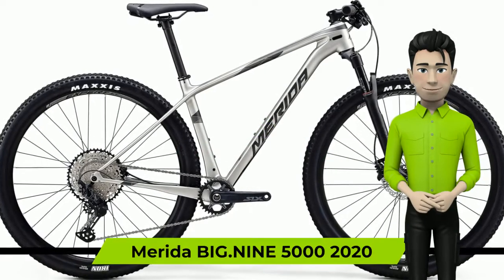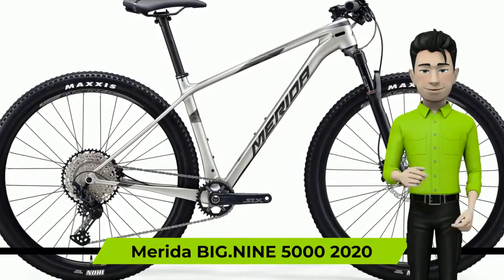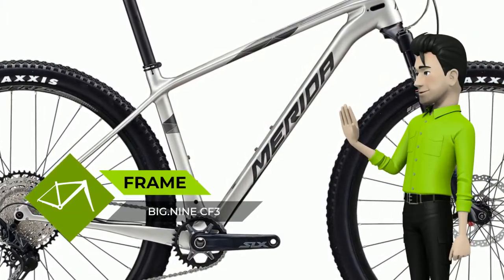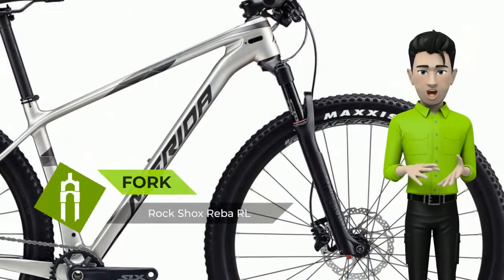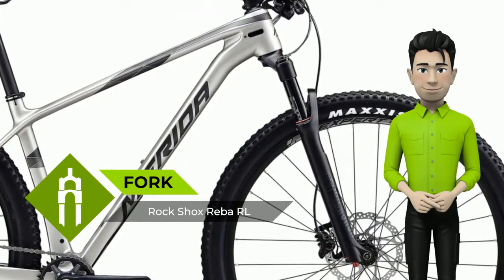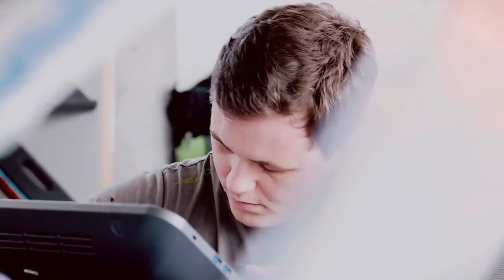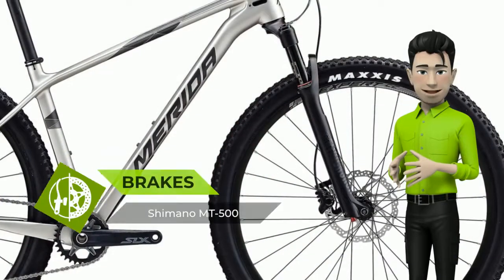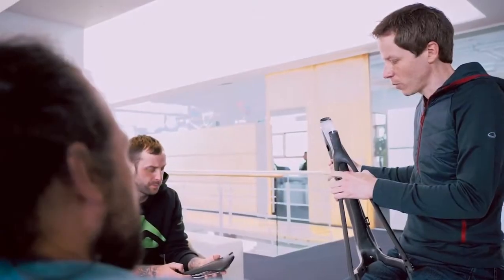Merida BIG.NINE 5000 2020: bike review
hi. We glad to introduce you a Merida BIG.NINE 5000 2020 year bike. THIS IS WHAT WE DO Our classic hardtails are the backbone of our range and showcase the enormous wealth of experience and knowledge we were able to gain in 47 years of bike production and manufacturing. The BIG.NINE and BIG.SEVEN range symbolises the symbiosis between modern frame technology, attention to detail and craftsmanship 'Made in Taiwan'. MULTIPLE FRAME OPTIONS Following in the footsteps of BIG.NINE/SEVEN TFS frame which was introduced in 2018, the SPEED frame also received a makeover for the 2019 season. The introduction of slim tube shapes creates a new look and a more relaxed geometry, through a shorter top tube and a higher head tube, resulting in a more upright riding position and enhanced trail visibility.